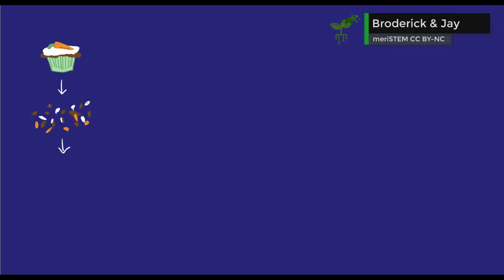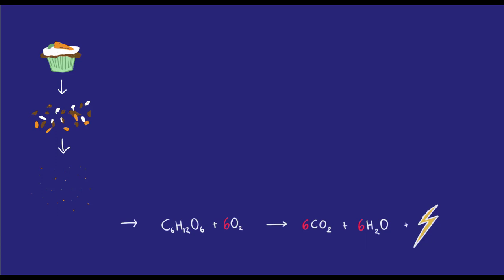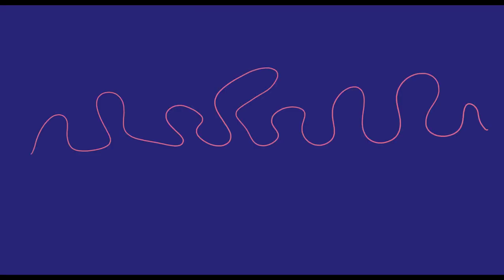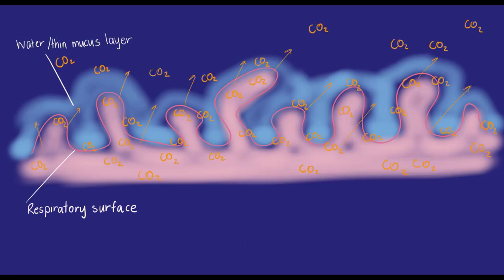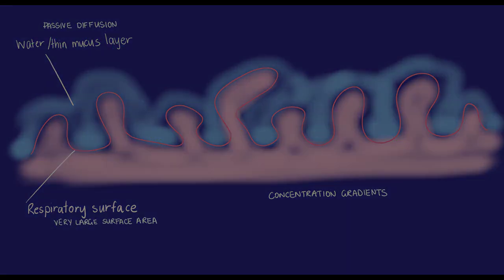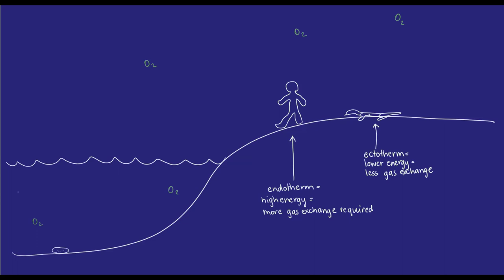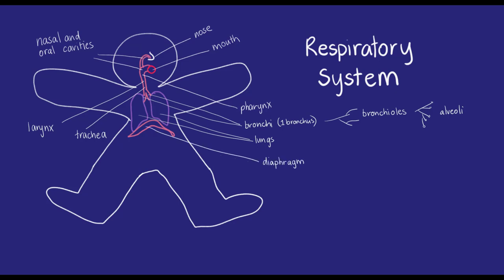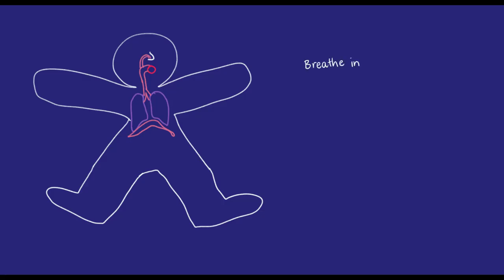Respiratory system organs and tissues | Cell specialisation | meriSTEM